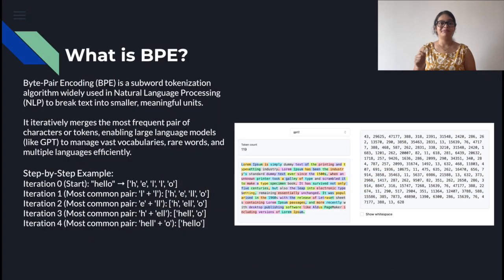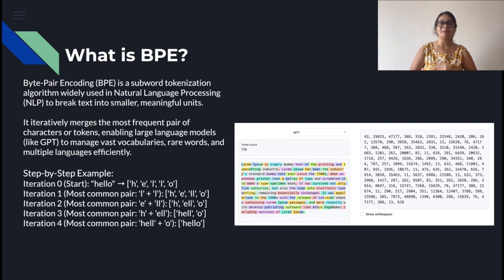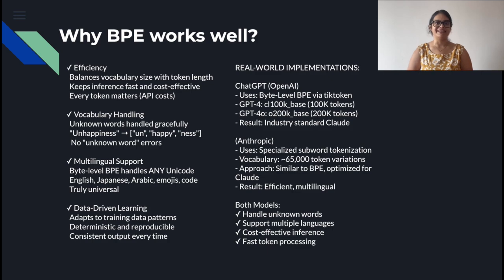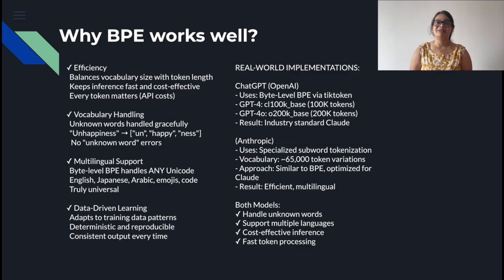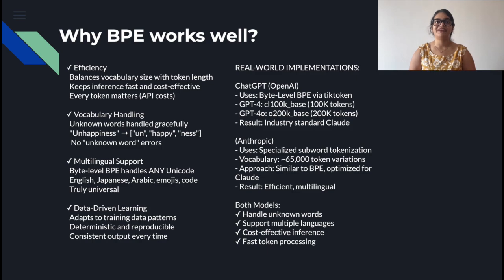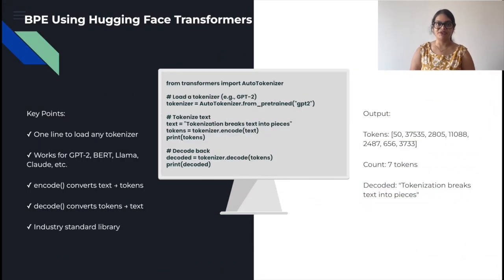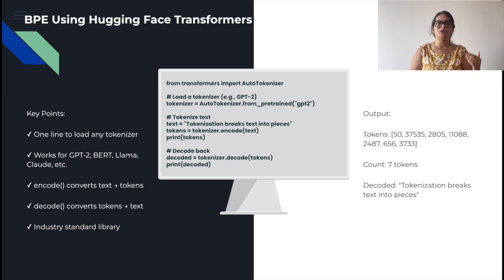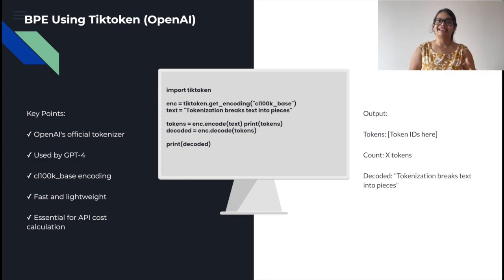LLM Subword Tokenizer Explained: Byte-Pair Encoding (BPE) with HuggingFace and OpenAI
00:00 Introduction (Quick Recap)
00:13 What is BPE
00:27 Step-by-Step BPE Algorithm Example
01:08 Why BPE Works
02:28 Hugging Face Tokenizer Demo
03:22 OpenAI (TikToken) Demo
03:55 Final Thoughts

Tokenization breaks text into pieces — but how does it actually work under the hood?

In this video, we dive deep into Byte-Pair Encoding (BPE) — the algorithm behind modern LLM tokenizers.

You’ll learn:
• The intuition behind BPE
• Step-by-step how the algorithm works
• How tokens are built from raw text
• Why BPE is efficient for large language models
• Real implementations using Hugging Face & OpenAI’s tiktoken

We’ll also walk through practical demos so you can see exactly how your text gets converted into tokens and numbers.

By the end, you’ll have a clear, working understanding of how LLM tokenization actually happens.